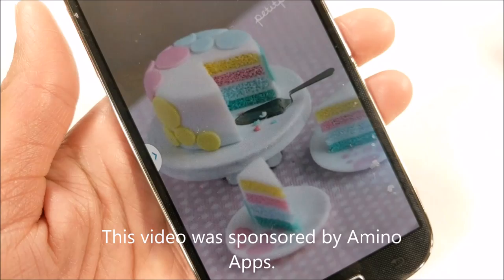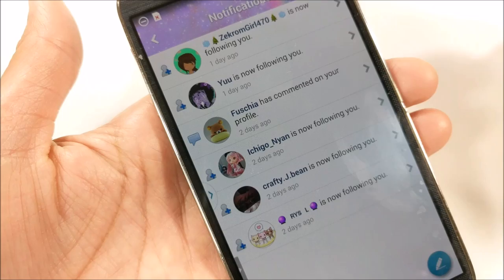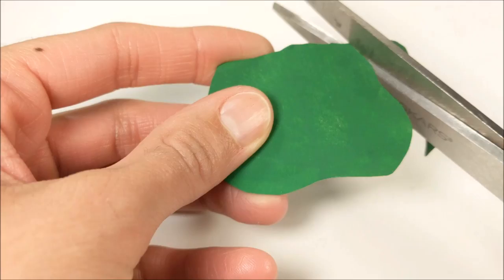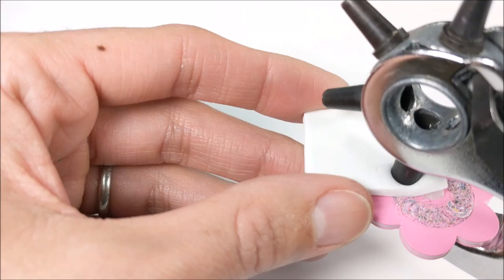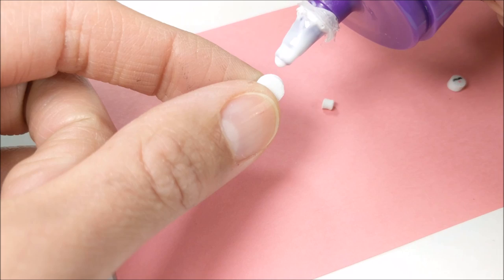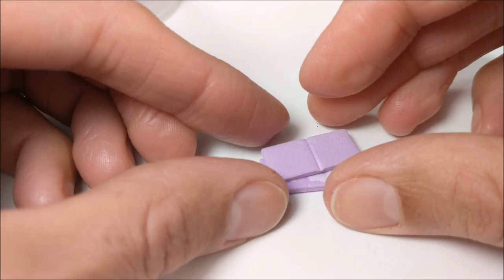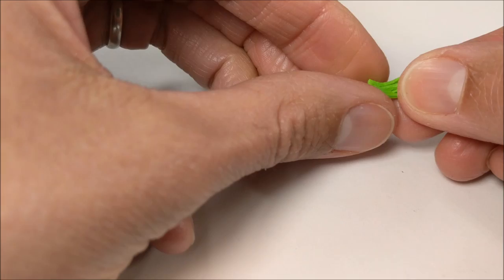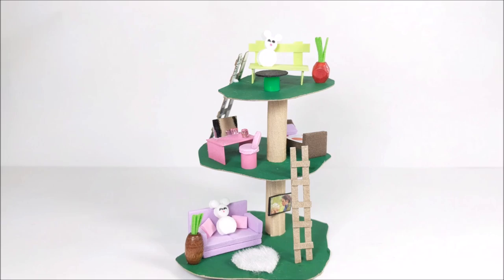DIY Miniature Treehouse - Doll DIY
Hey guys!  Today, I'm making a DIY miniature treehouse / dollhouse tutorial

Music: Eyes on You, Beat Your Competition, &  A Long Cold Sting (Youtube Music)